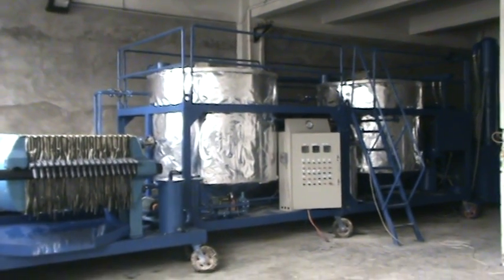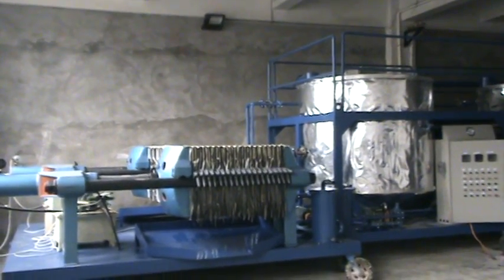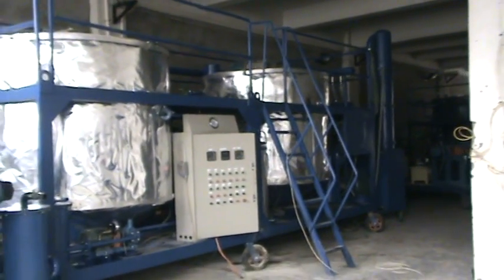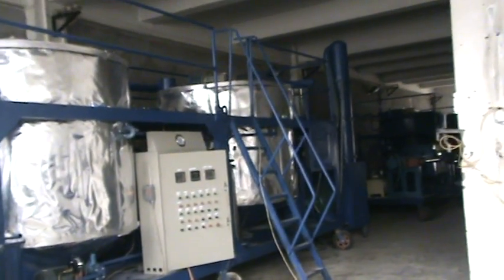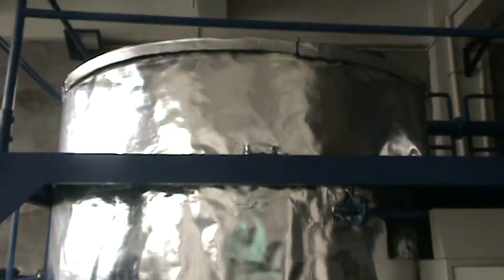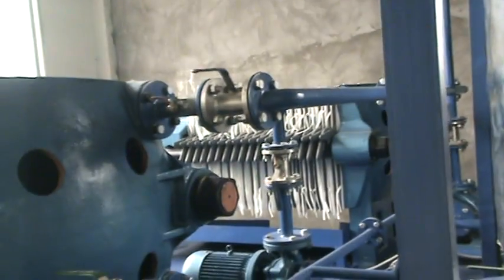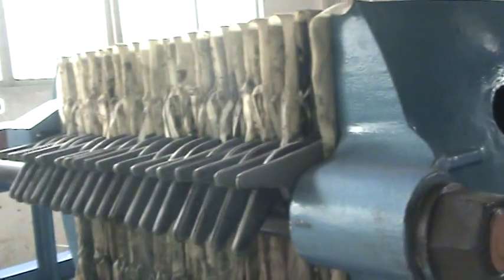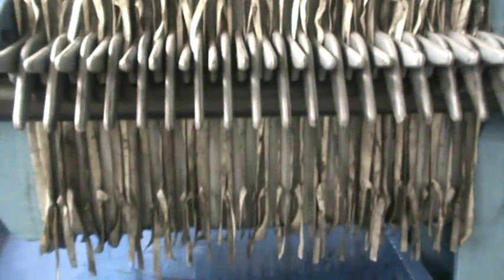Mineral engine oil regeneration system, oil purifier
● This Oil Regeneration System Professionally treat and regenerate the black used mineral engine oils from car, motor, truck, ship and so on.

●It not only removes the impurities, water, and acid matter, organic and inorganic acid effectively, but also can remove carbon particulate matter and peroxides. In gas/diesel engine oil, bitumen and colloid and other sludge can be removed similarly. After treatment by the machines, the color of the treated oil is recovered and the quality indexes are improved.

● We are also selling Insulation Oil Purifier, Transformer Oil Purifier, Turbine Oil Purifier, Lubricating Oil Purifier, Engine Oil Purifier, Oil Purifier's Necessary Accessories, Insulation Oil Tester, Diesel Oil Purification Equipment, etc...